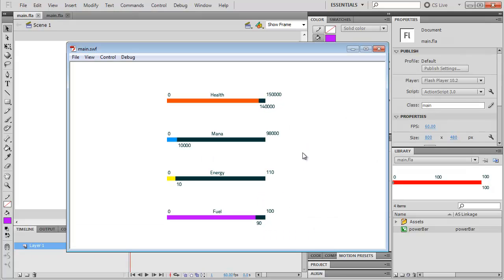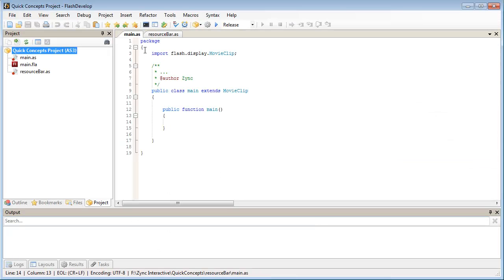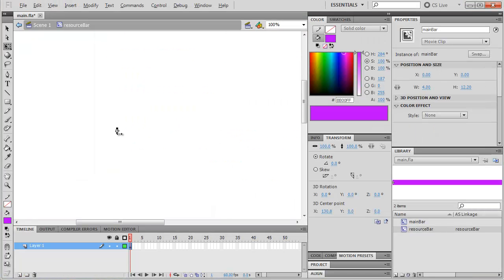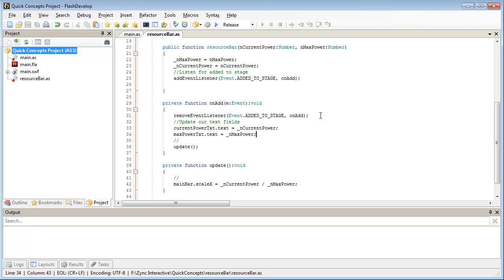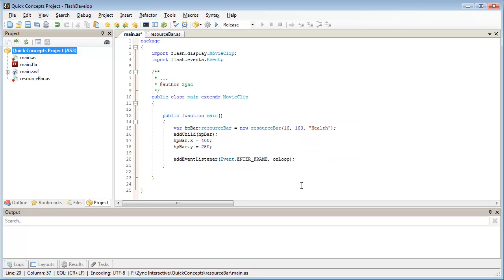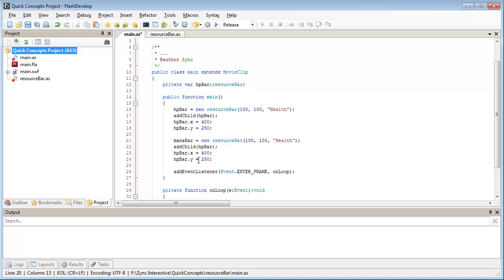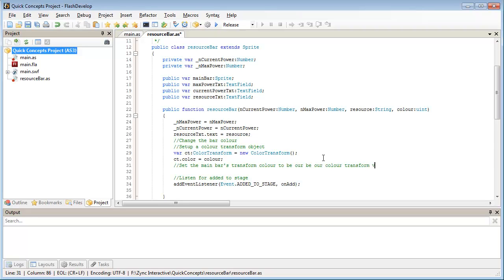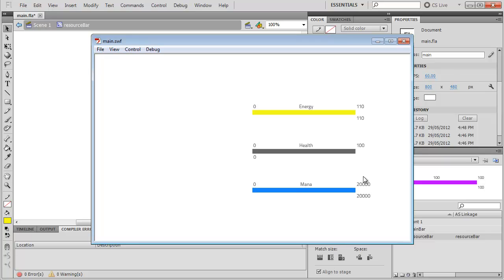02 Quick Concepts - Health-Mana Bar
Make a dynamic and flexible resource bar for your AS3 game.